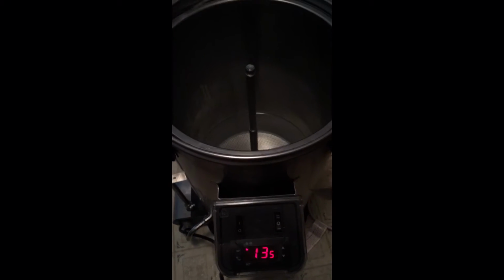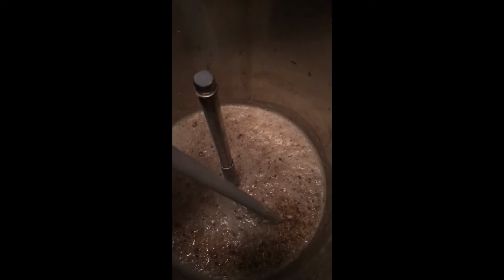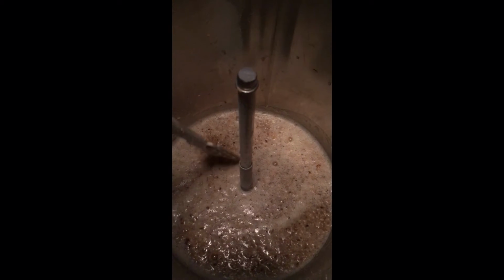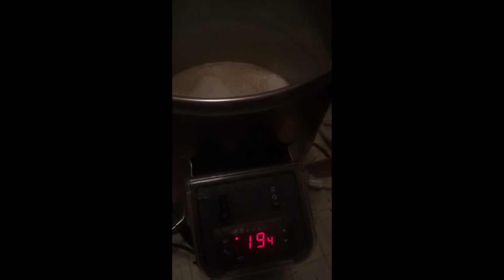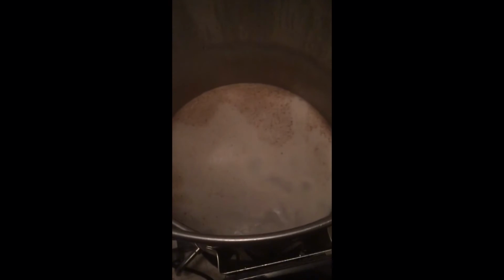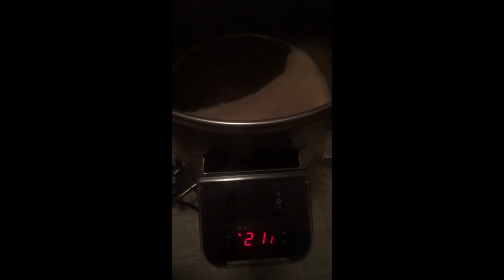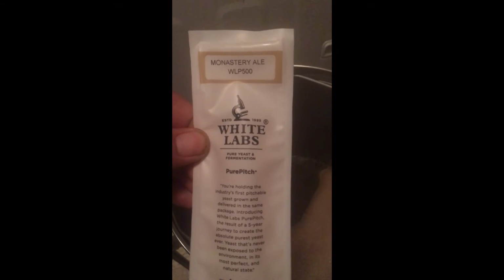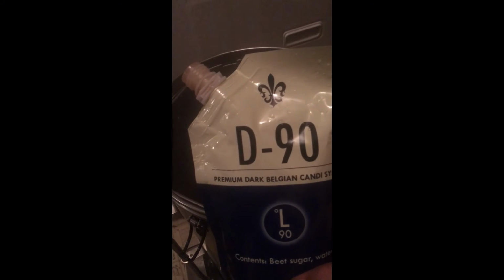Up the Dub Dubbel - Grainfather brew day